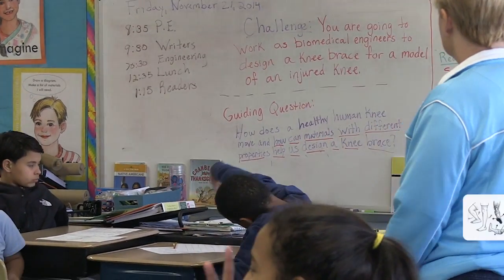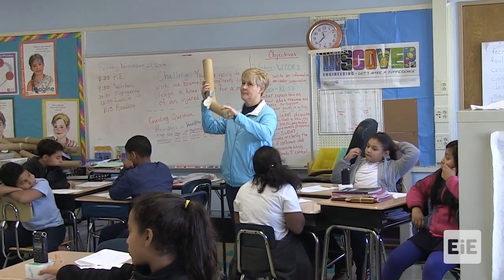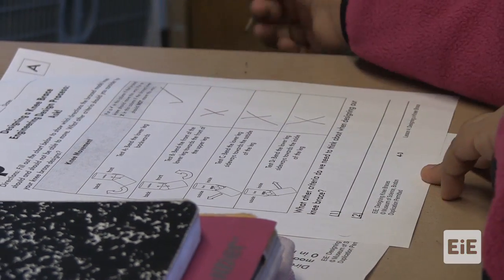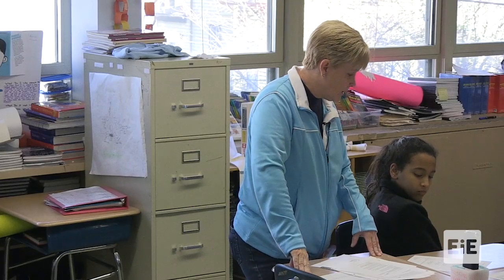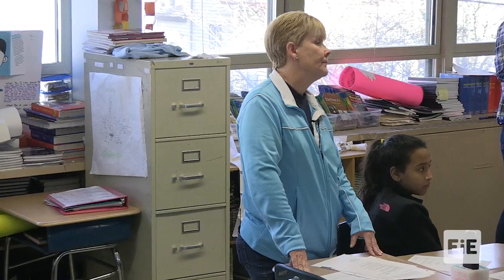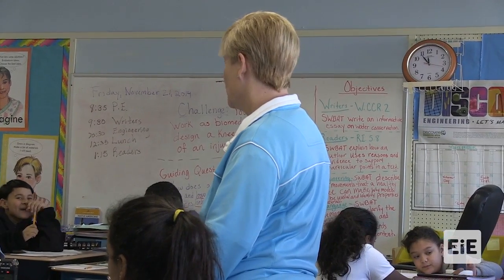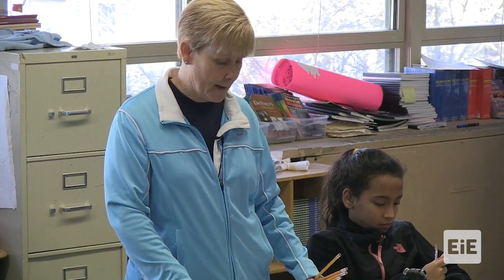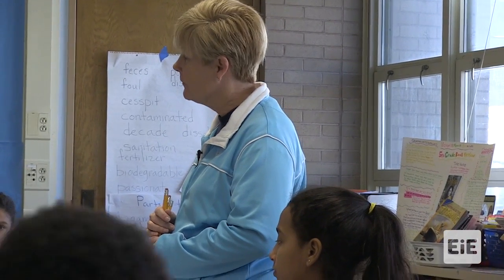EiE - No Bones About It: Designing Knee Braces Lesson 4 in Jamaica Plain, MA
Students apply their knowledge of materials, the range of motion of a healthy knee, and biomedical engineering as they imagine, plan, create, test, and improve a knee brace design.